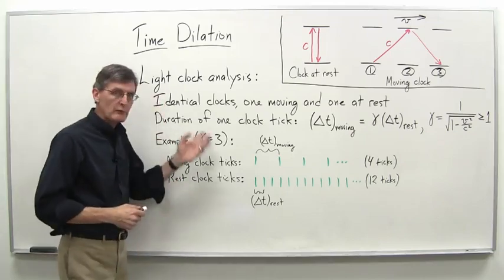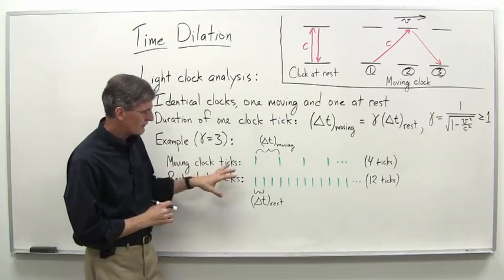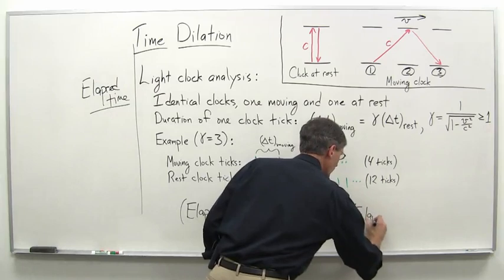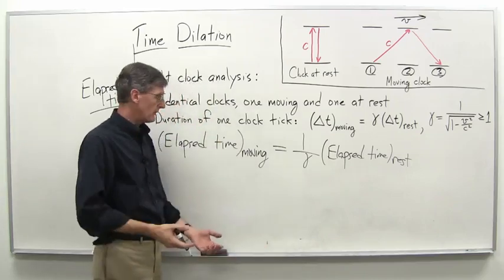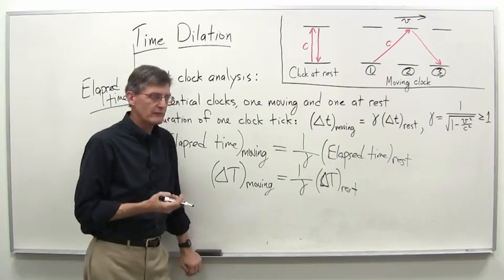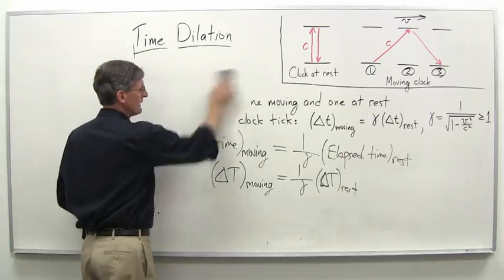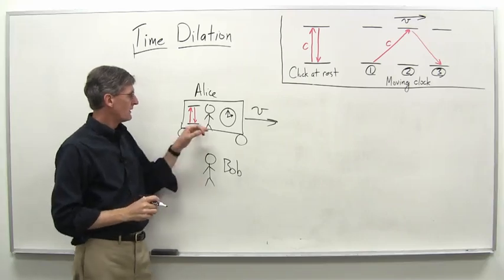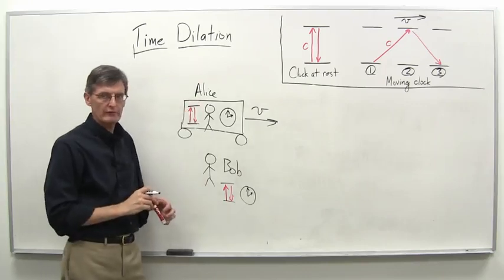Einstein's Course - Time dilation